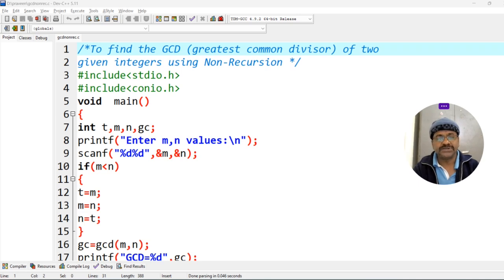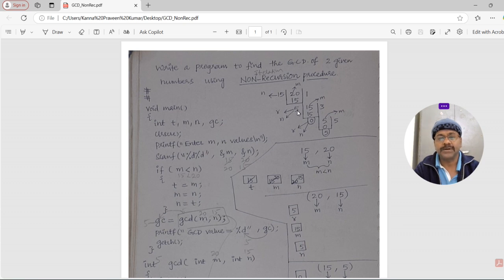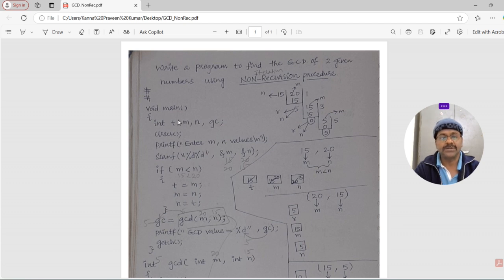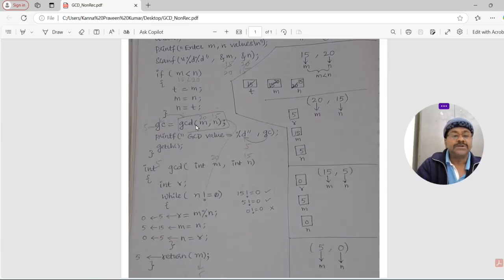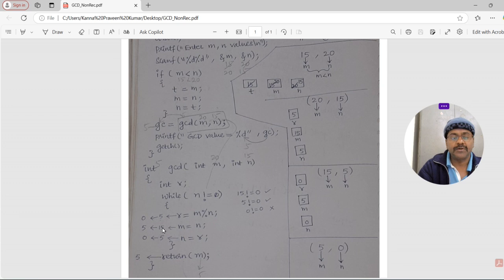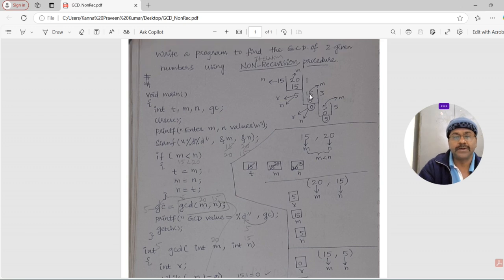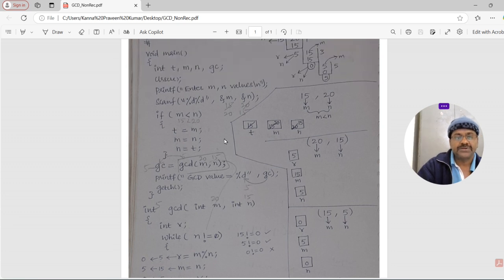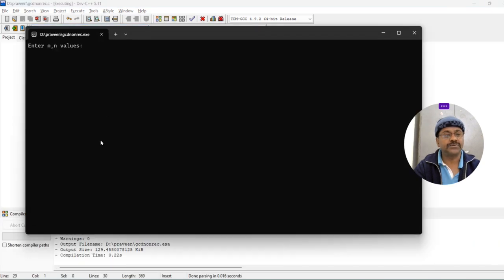GCD of Two Numbers using NON RECURSION of C Program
C Program for GCD of Two Numbers using NON RECURSION